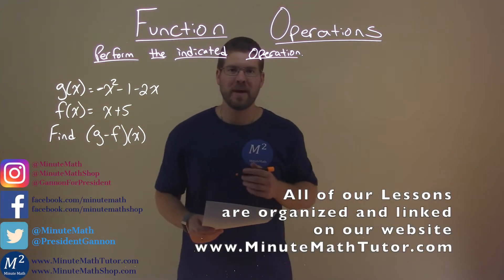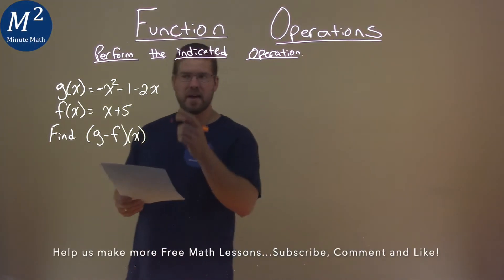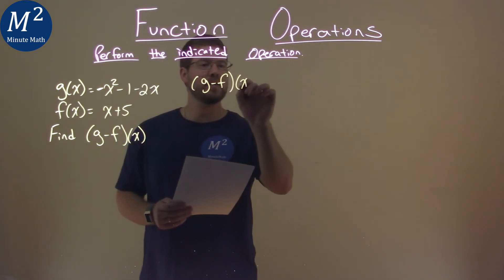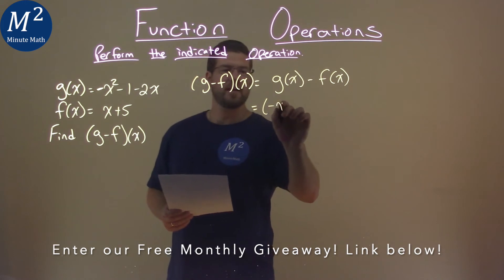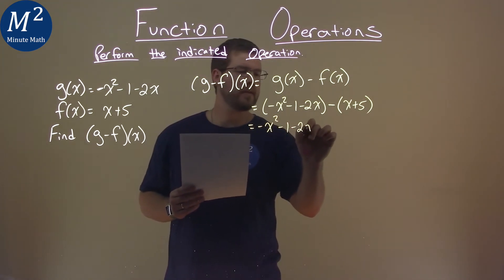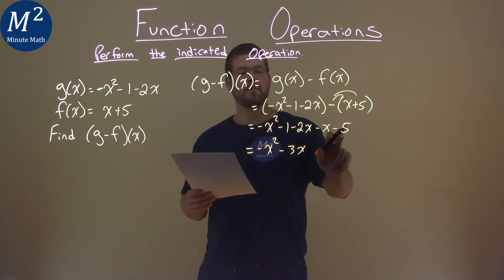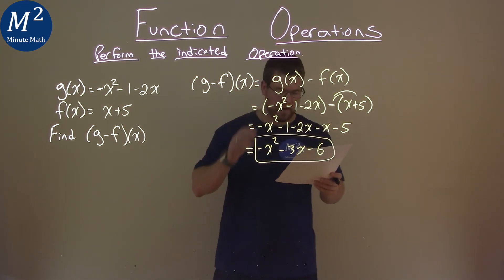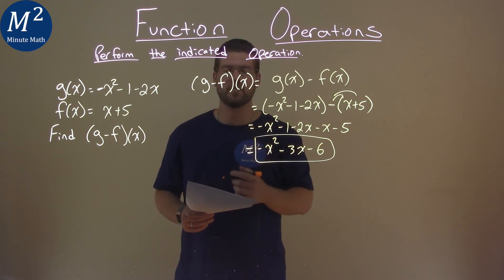g(x)=-x^2-1-2x; f(x)=x+5, Find (g-f)(x)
Function Operations. We learn how to find (g-f)(x) for g(x)=-x^2-1-2x and f(x)=x+5. We learn how to perform the indicated operation to find (g-f)(x) for g(x)=-x^2-1-2x and f(x)=x+5. This is a great introduction into function operations and how to perform indicated operations. This is under the topic of General Functions with this free online math video lesson.